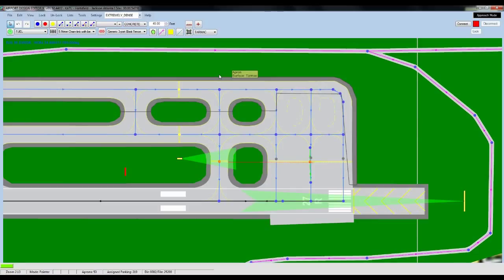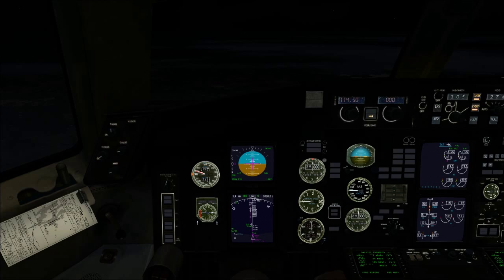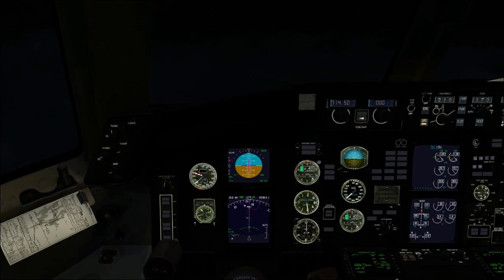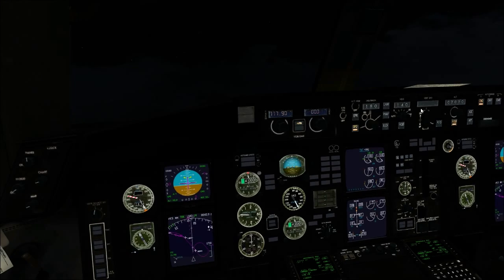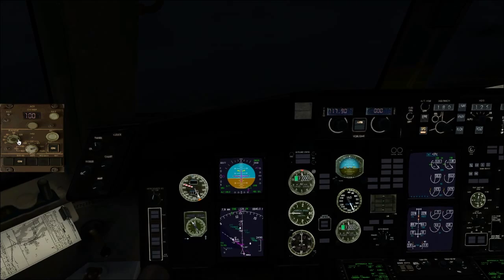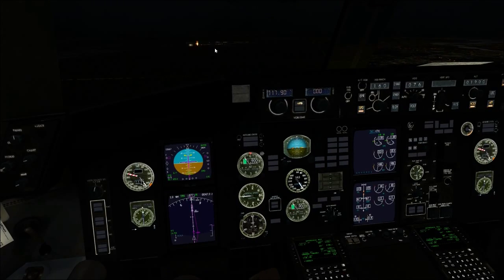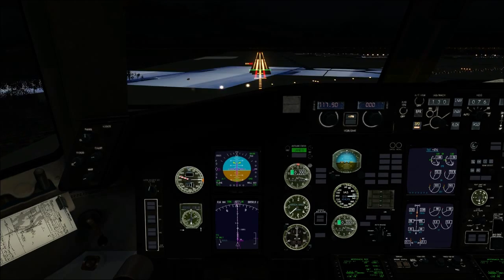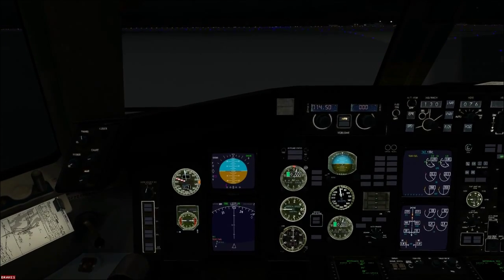CountryFlyboys ILS approach Tutorial. Part 3, CAT 2 & 3 ILS approaches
I got tried of all the crappy ILS tutorials out there that's are some 12 year old saying "set the GPS, set the FREQ, press the Autopilot APP mode".

while I do say that is the basics I go into much more detail. Part 1 is all about the technical stuff of the ILS System. Part 2 I Demo Fly a Full procedure ILS. then Part 3 is a CAT2 ILS approach with Auto landing.

hope you enjoy it and more importantly hope you learn something.